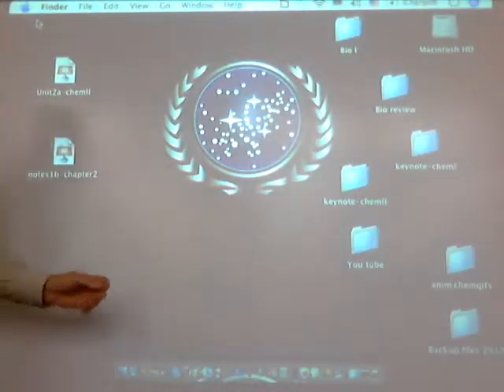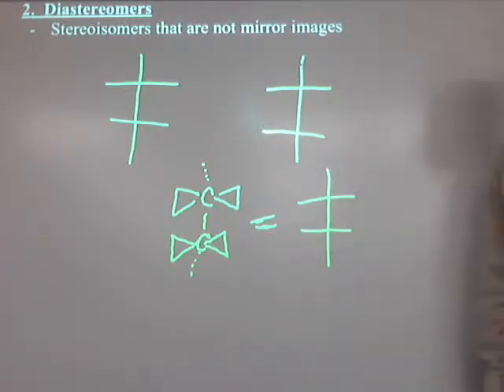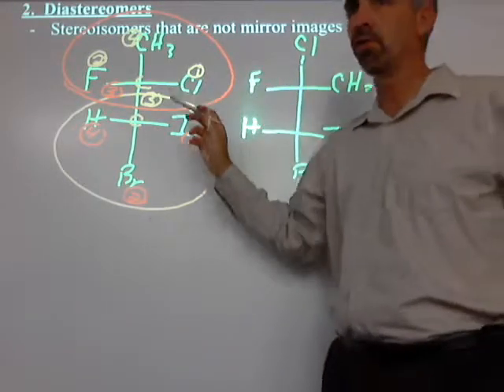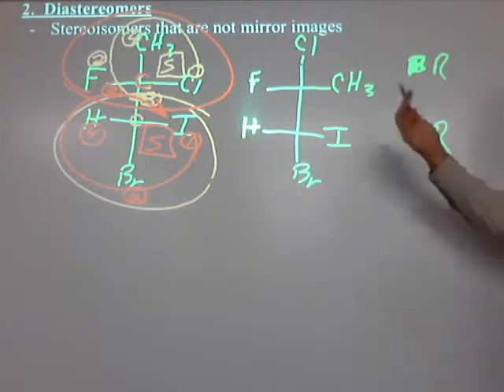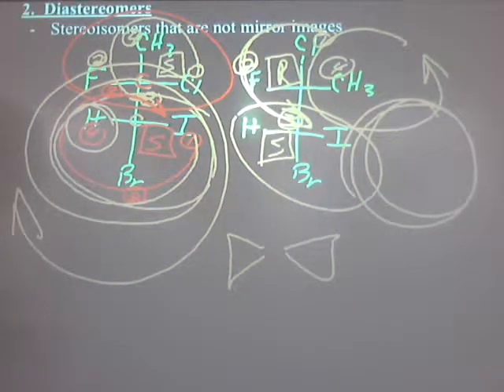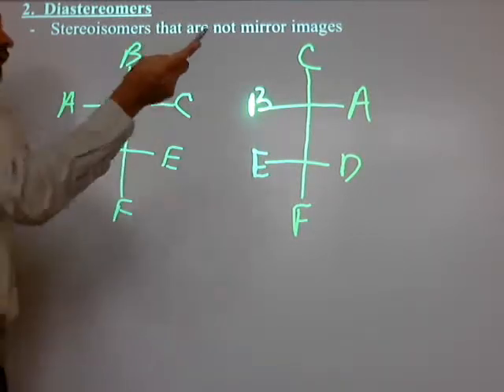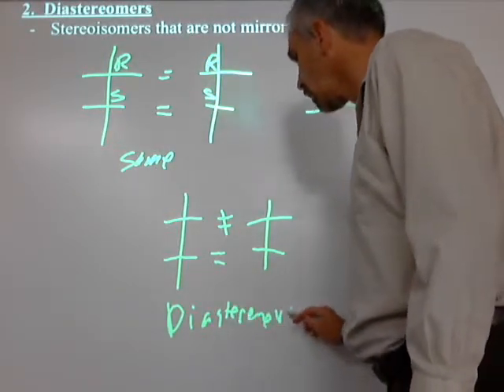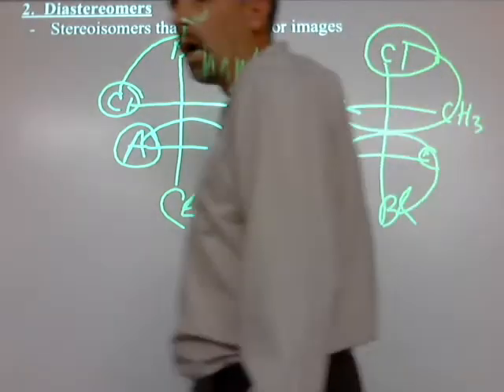Unit2.5aa-Stereoisomers 3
What are Diastereomers and how are they drawn?